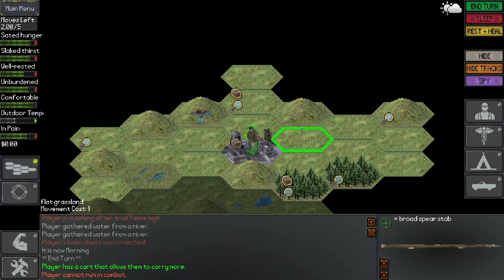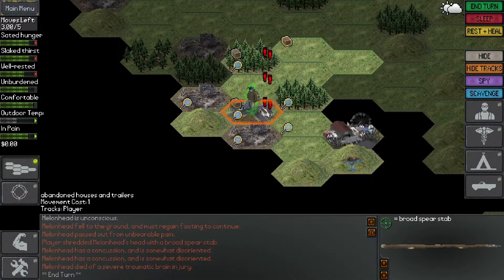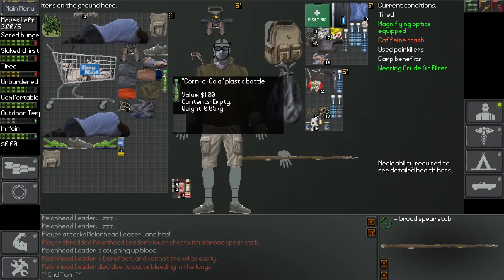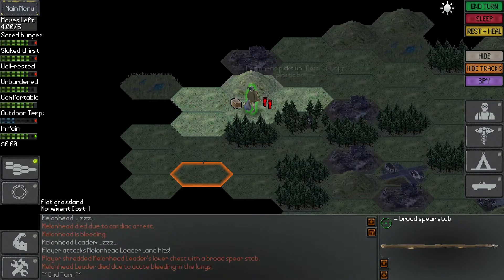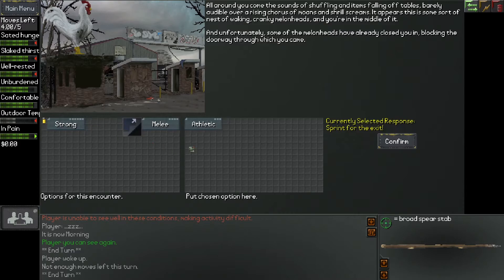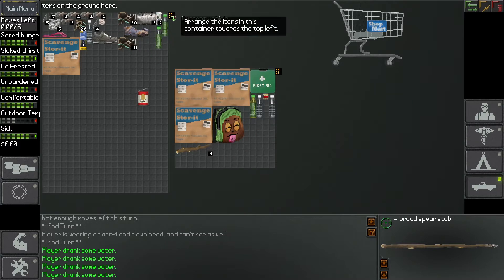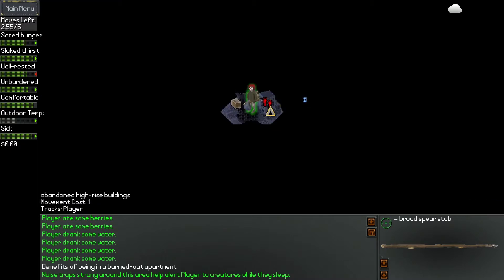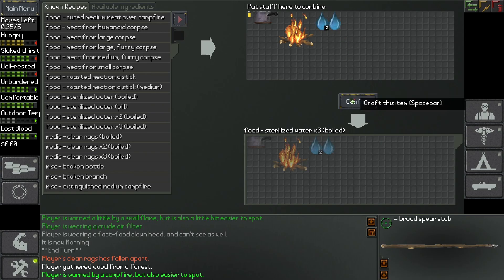The Michigan Beast (Part 2) - Let's Play NEO Scavenger with Uncle Carp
This is a let's play series of NEO Scavenger.

NEO Scavenger is a game about surviving and scavenging in post-apocalyptic Michigan made by Blue Bottle Games and released in December 2014. This is one of my all time favourite games.